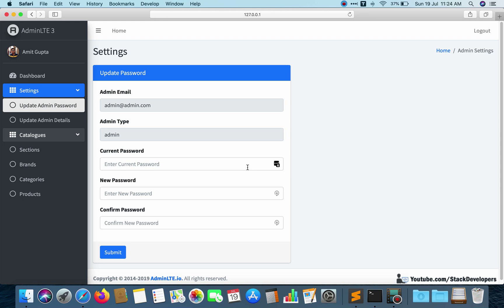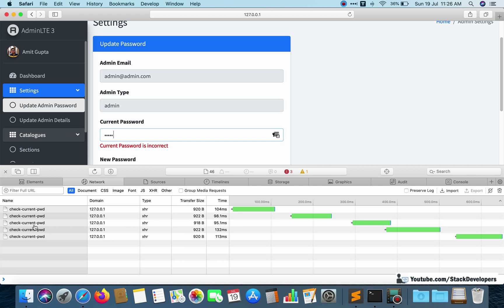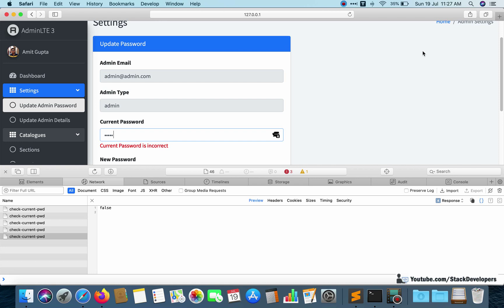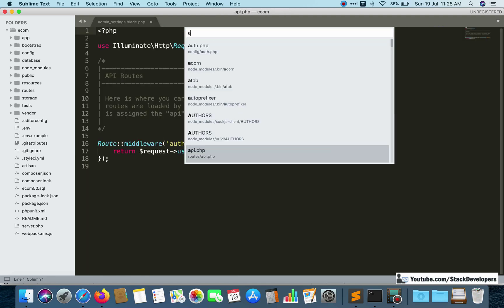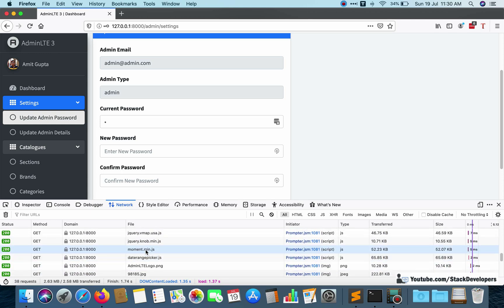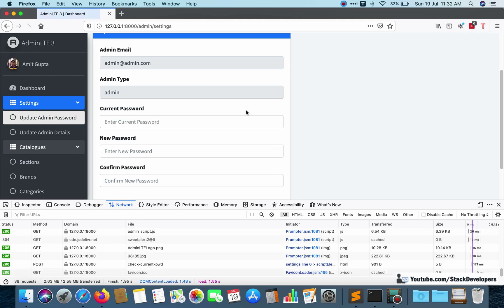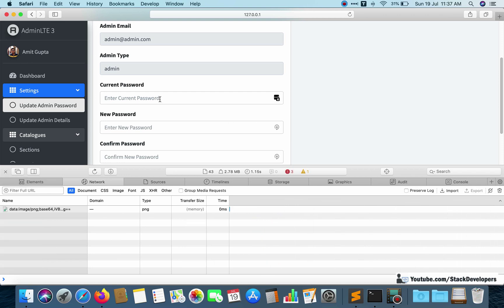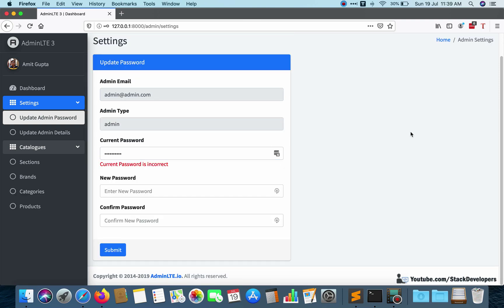Debug Laravel Code to identify/resolve issues | Resolve jQuery/Ajax errors | Learn Inspect Element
In this video, we will learn how to debug the code to identify the issue to resolve in Laravel, jQuery and Ajax.

jQuery and Ajax issues, we will identify in inspect element to resolve in Firefox, Chrome and Safari.

(Due to issues in Live Session, better video made to learn debugging in Laravel to resolve jQuery/Ajax Issues)

To debug Laravel Code/Queries with json data or array, please follow below video :-